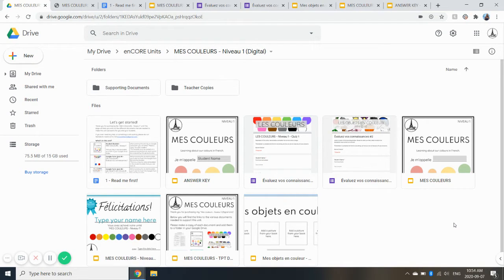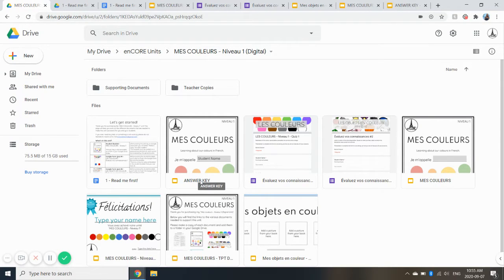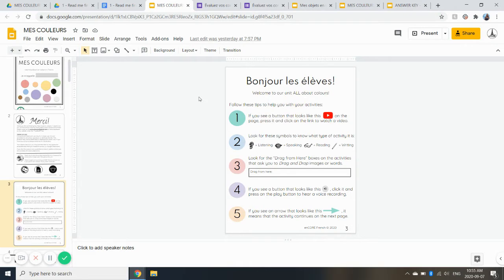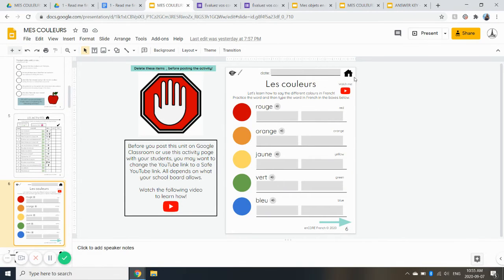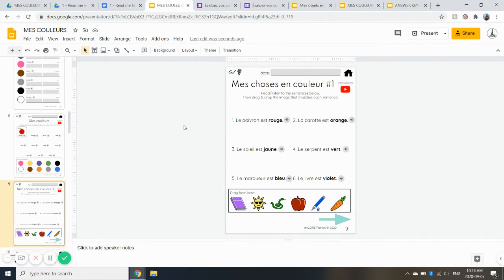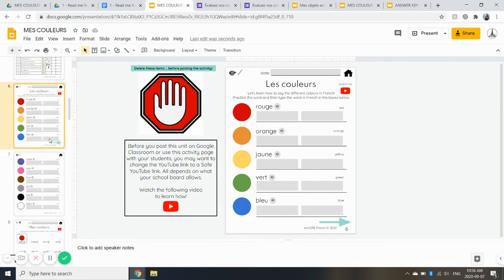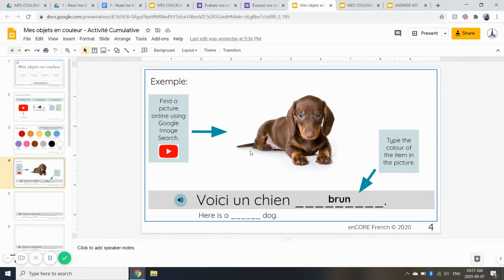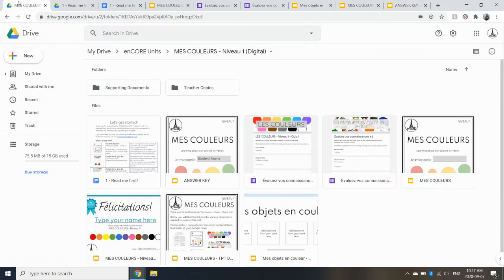MES COULEURS - Niveau 1 (Digital) - Preview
Here is a preview of what you can expect in the "MES COULEURS - Niveau 1 (Digital)" unit created by enCORE French.